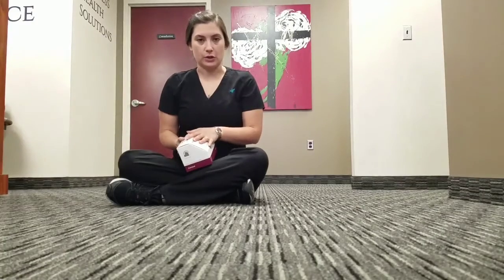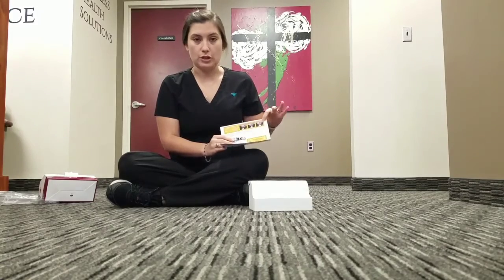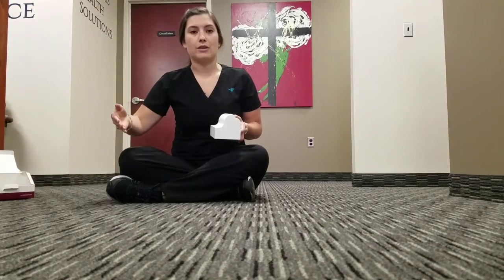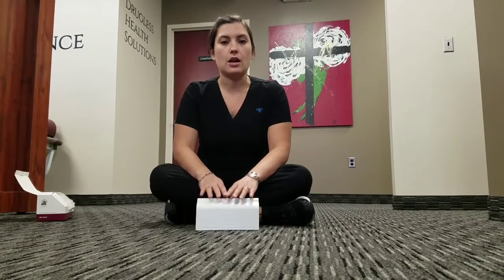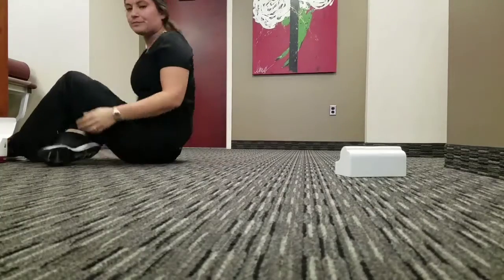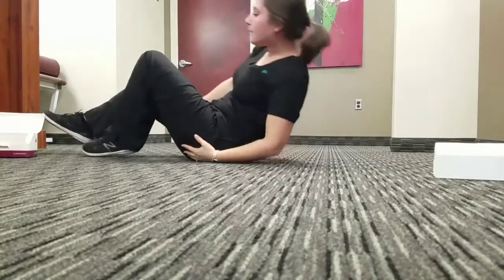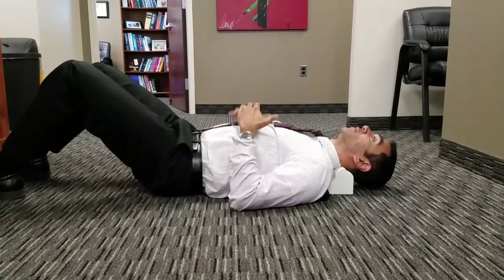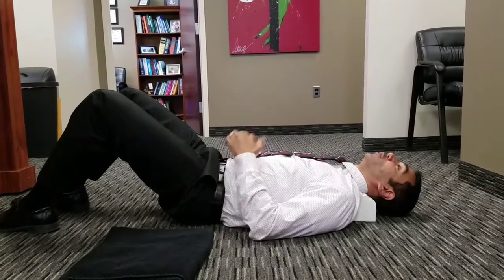Exercise Video 33. Cervical Denneroll